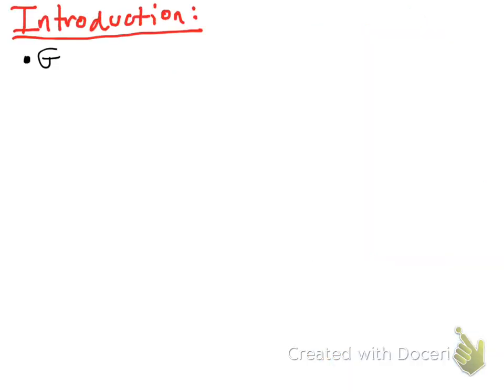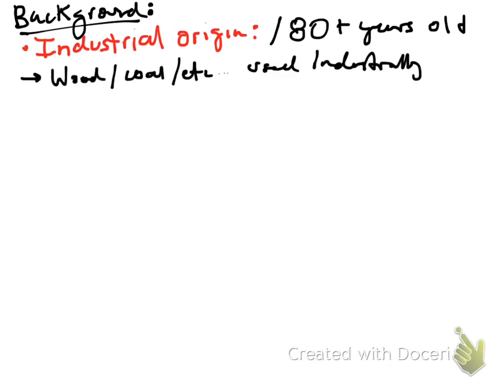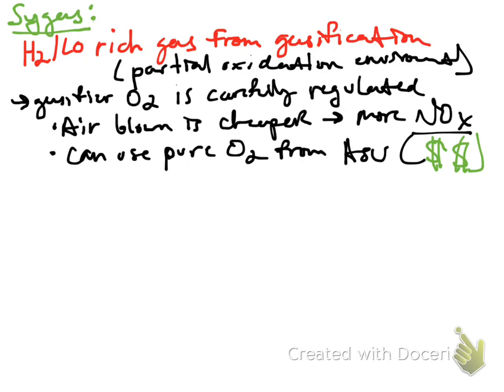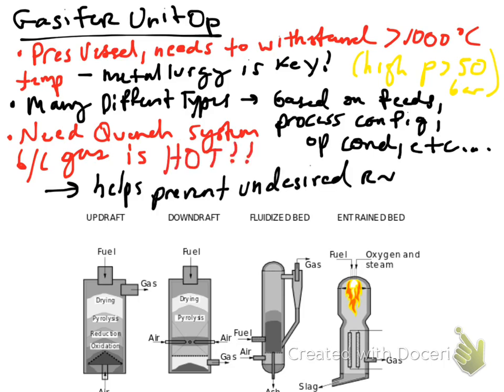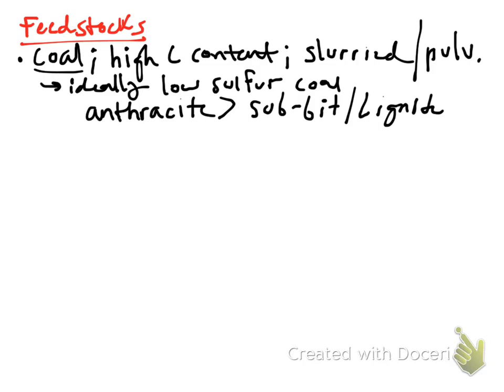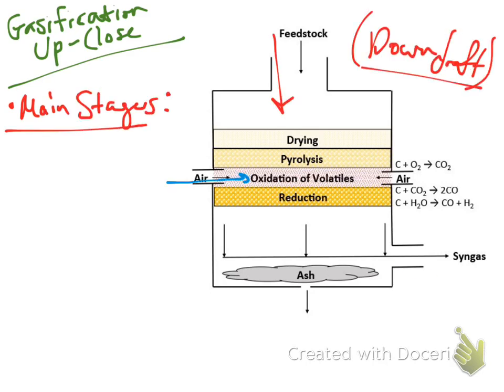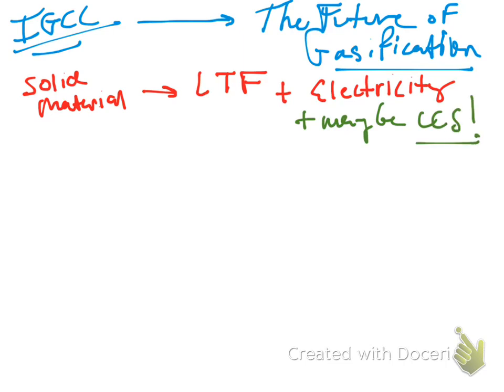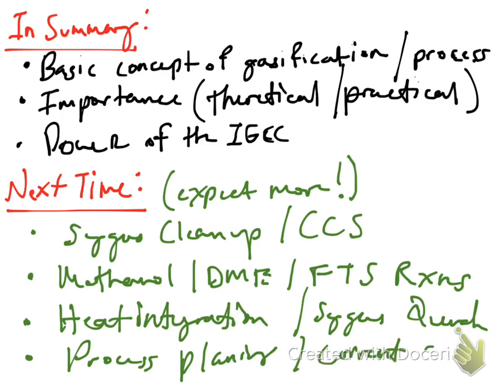Gasification: Introduction and General Overview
A quick video helping students, engineers, scientists, and general people refresh, learn, and expand their knowledge of process technologies in reference to power generation!

Video Overview:
A quick tutorial/concept video discussion power generation and liquid fuel production from the gasification unit operation. Firstly, a brief overview and introduction into the topic is provided. Then, a background on the history and inspiration for the modern gasifier is explored. Feedstocks, types of gasifiers, and operating conditions are also discussed in reference to complex process islands. Finally, the Integrated Gasification Combined Cycle (IGCC) power generation island is explored in reference to power generations systems of the future.

Screencast created on iPad with Doceri. Copyright CC-By-SA.